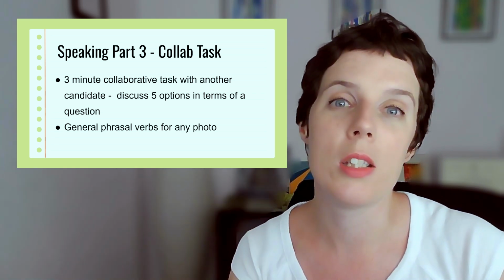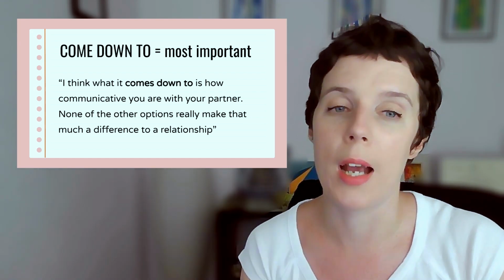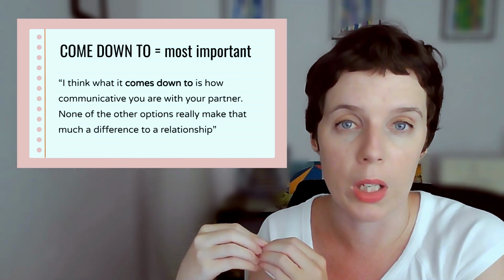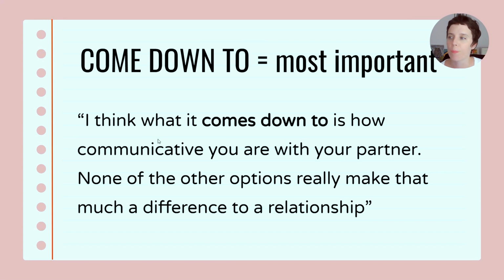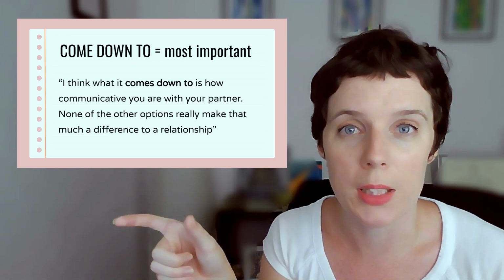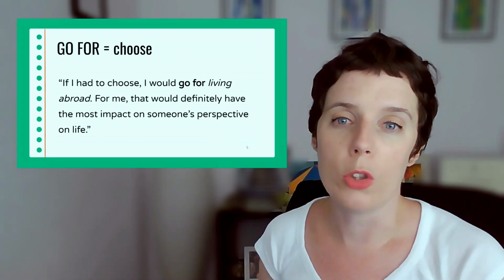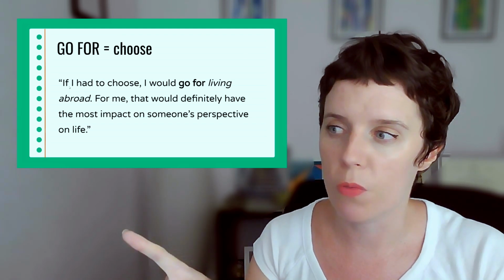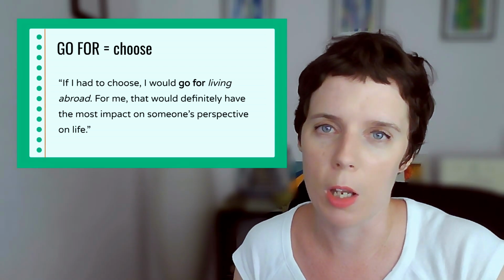Cambridge C1 Advanced Speaking Part 3 - Phrasal Verbs to help you pass CAE Speaking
Learn essential phrasal verbs for your CAE Speaking exam. In this video, I'll teach you 5 versatile phrasal verbs for C1 Advanced Speaking Part 3 and how to use them depending on which question you get. Remember, you HAVE TO use phrasal verbs in your C1 Speaking exam to get a high mark for vocabulary! Watch the video to learn and practice phrasal verbs for your Cambridge C1 exam.

⏱️ VIDEO CHAPTERS ⏱️
00:00-00:55 Intro
00:56-01:46 Speaking Part 3
01:47-03:02 Phrasal Verb 1 - COME DOWN TO
03:03-03:57 Phrasal Verb 2 - GO FOR
03:58-04:22 Speaking Exam
04:23-05:01 Phrasal Verb 3 - BRING UP
05:02-05:31 Phrasal Verb 4 - MOVE ON
05:32-06:32 Phrasal Verb 5 - GO ALONG WITH
06:33-07:11 5-Minute English App